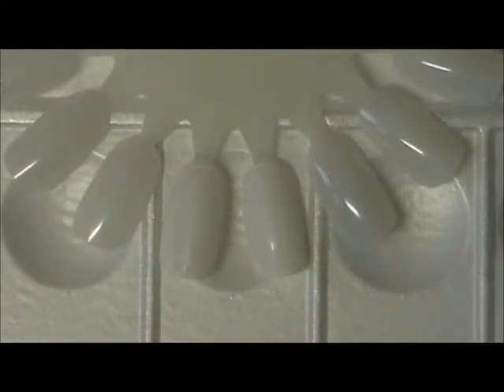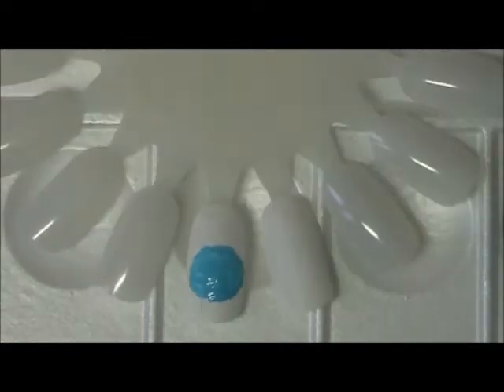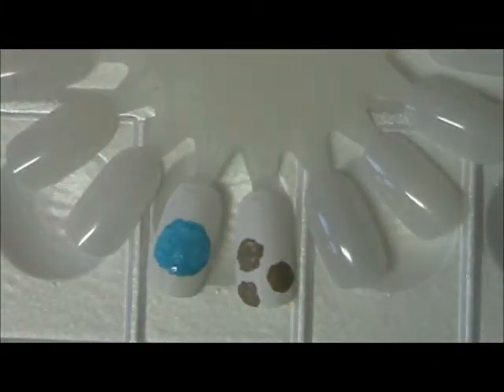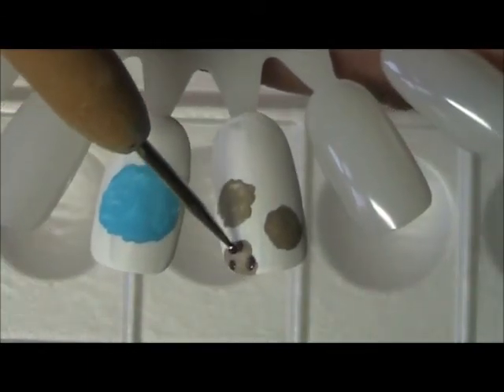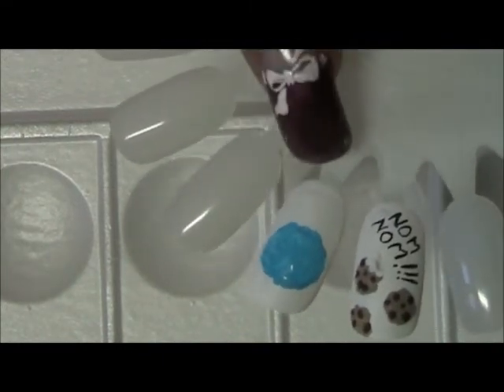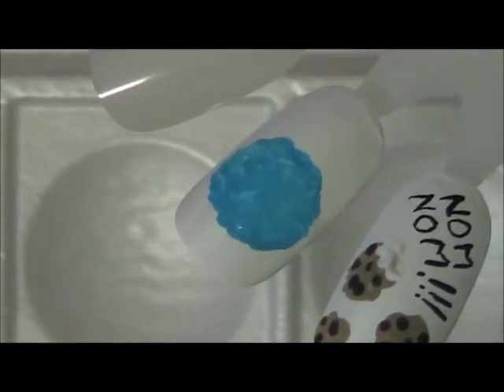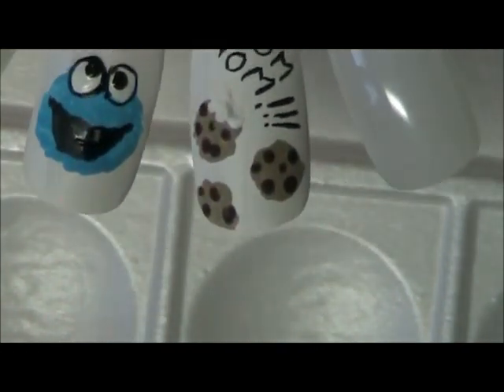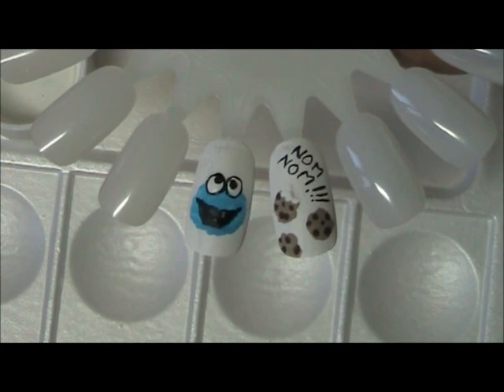Cookie Monster Nail Art for kids.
I've created a Kids Nail Art Series that are simple to do for people of all ages. I hope you enjoy them all and try them. If you enjoy doing nails, please like my Facebook Fan page.